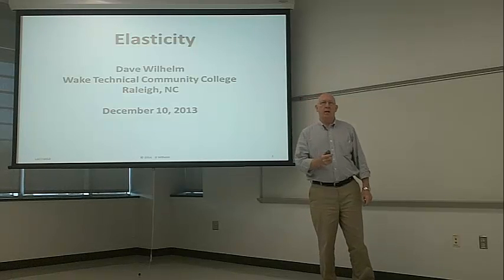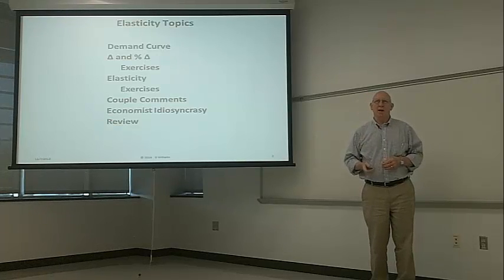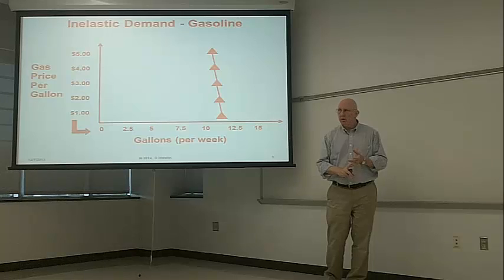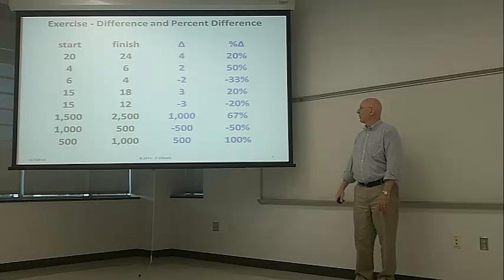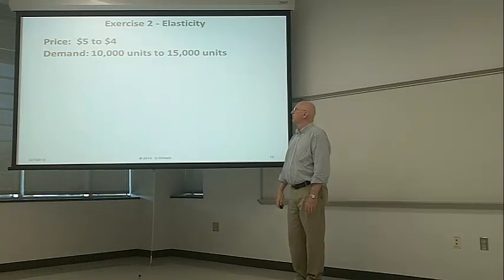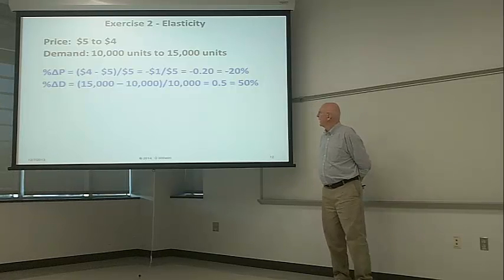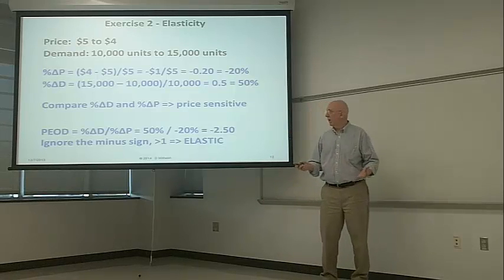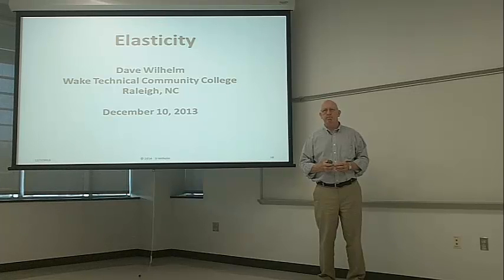Elasticity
This video explains the concept of price elasticity of demand.  It includes an example and an exercise.